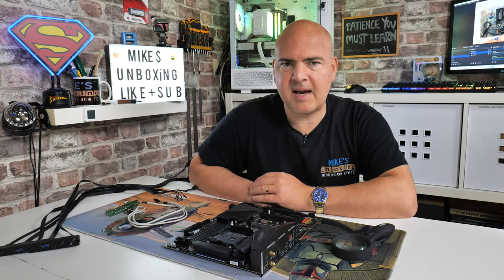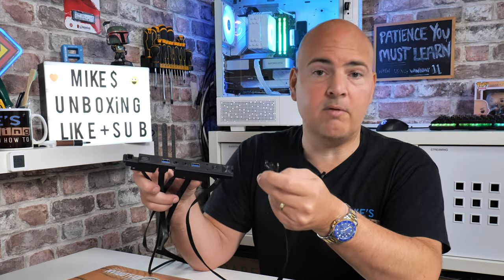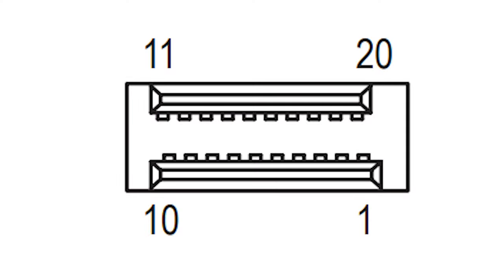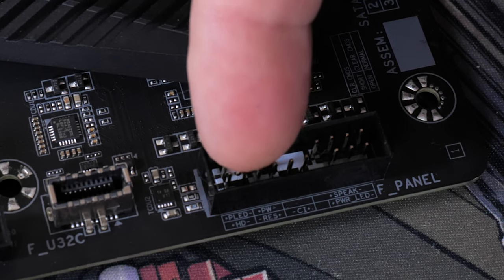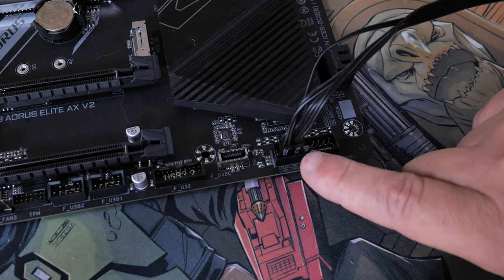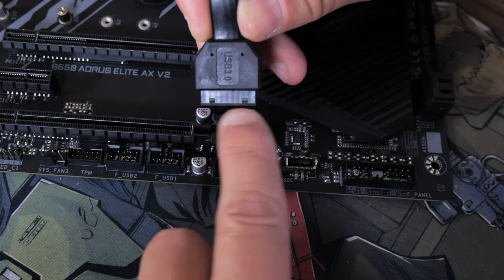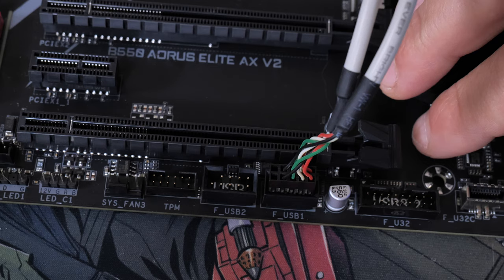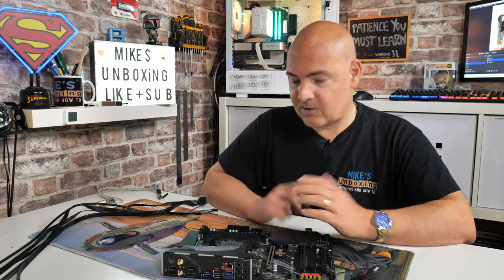How To Wire Up Computer PC Front Panel IO Connections USB Audio LEDs Etc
Learn how to wire up your PC front panel switches and buttons, and also learn about USB 3 headers, the way to "key" USB type C headers and plugs and also USB 2 and HD audio connections.

Time stamps for quick access
00:00 Introduction
01:03 old and new style IO panels
01:54 what connector goes with each port
02:54 USB 3 plugs and ports
03:38 illuminated magnifying glass option
04:10 Front panel audio ports and plugs
04:57 USB Type C ports and plugs
06:27 another look at old type IO
06:46 close up reset hdd power power led
11:03 Power LED alternate connection
11:53 USB Type C plug and port
13:18 USB 3.0 ports and plug
15:42 USB 2.0 ports and plugs
16:47 TPM header
17:10 Front Panel Audio HD Audio plugs
18:07 Outro and recommendations

Also consider picking up an illuminated magnifying glass to help with those tiny pins, especially when installed in a tiny cramped case.
Amazon Local
Ebay UK
Ebay US
Ebay CA
Ebay AUS